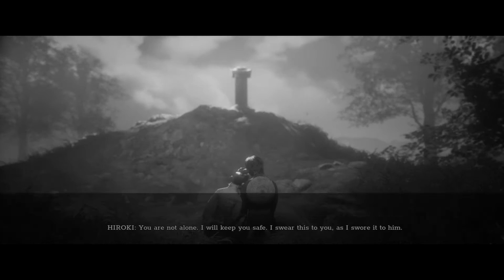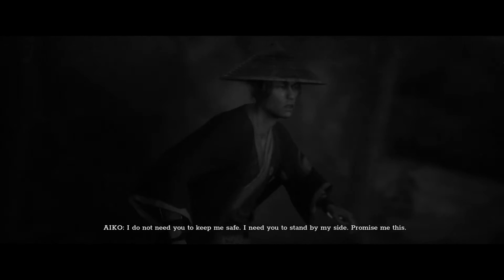Trek to Yomi Review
Our massive review for Trek to Yomi, Leonard Menchiari and Flying Wild Hog's very excellent Kurosawa tribute action-adventure game. Read our review here too